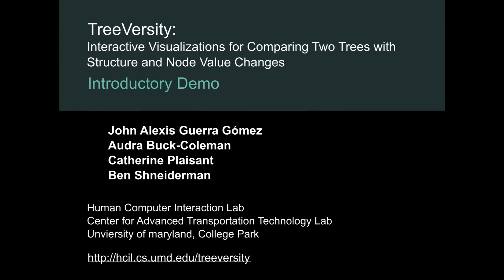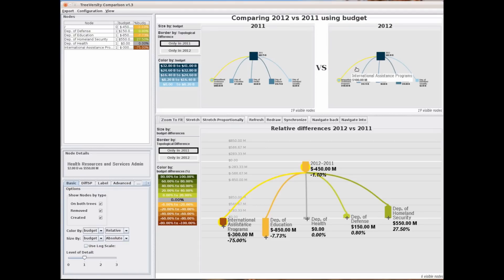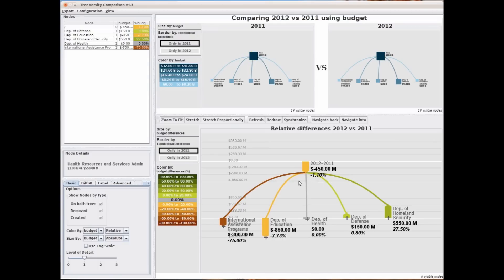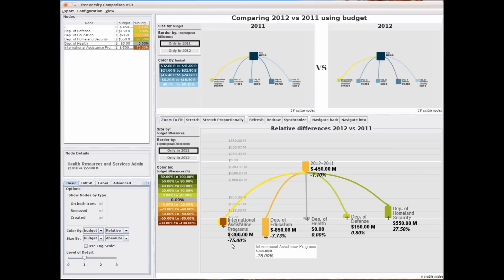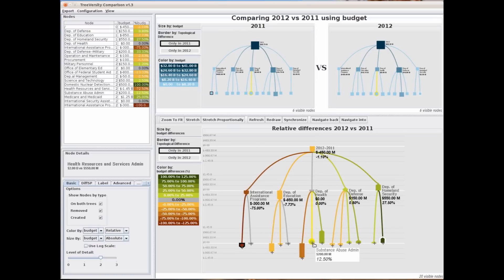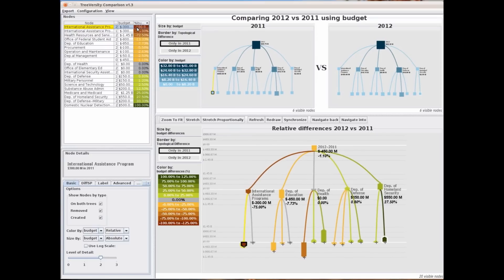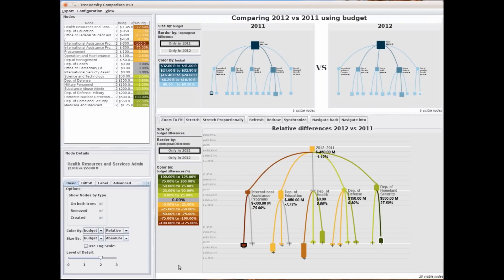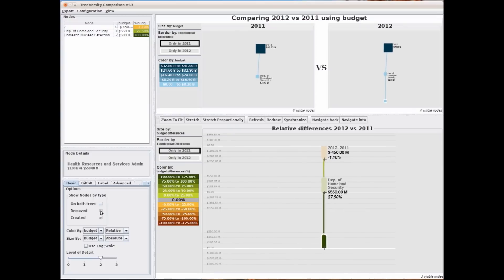TreeVersity: an Interactive Visualization Tool for Tree Comparison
TreeVersity is a research project of the HCIL and CATT Labs at the University of Maryland at College Park